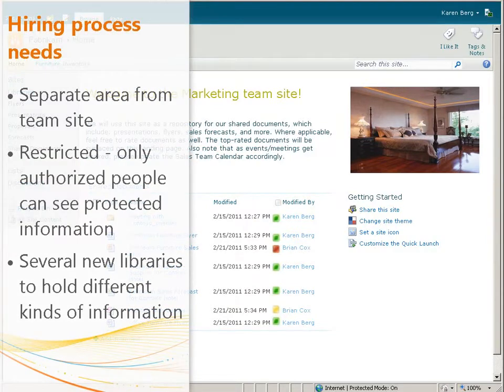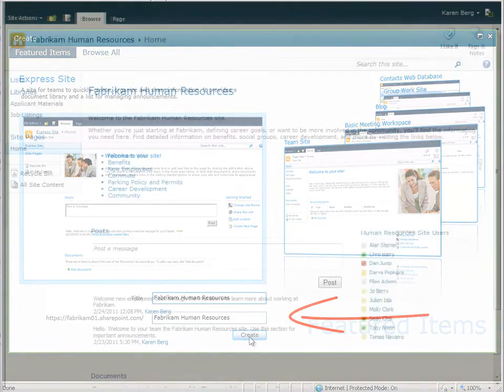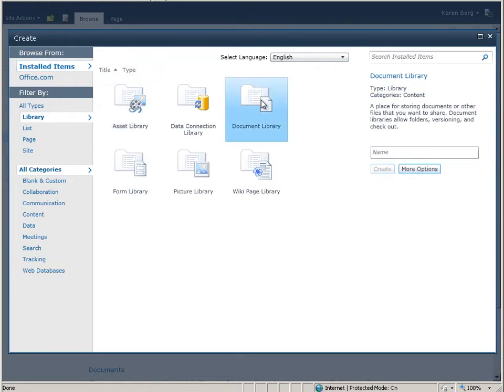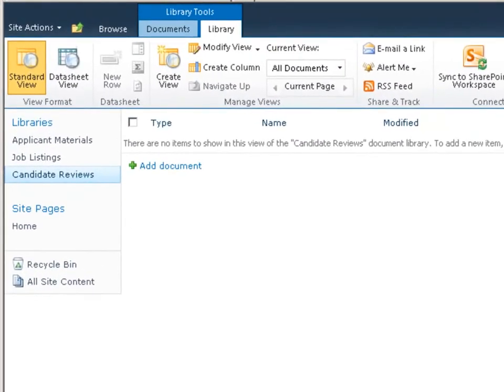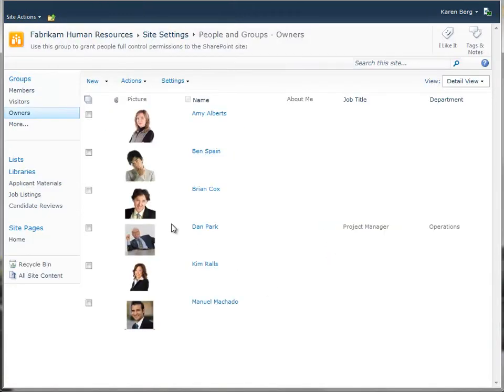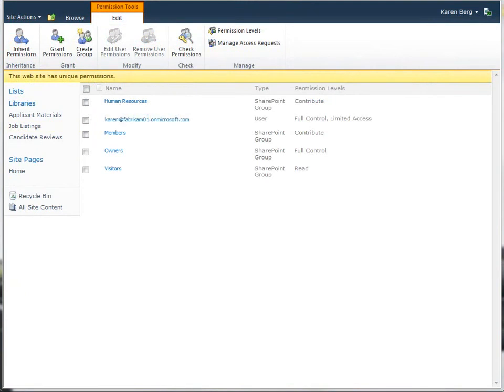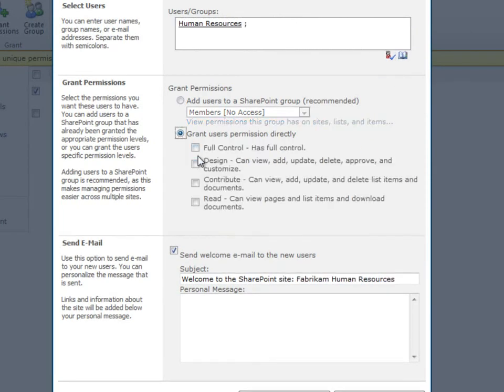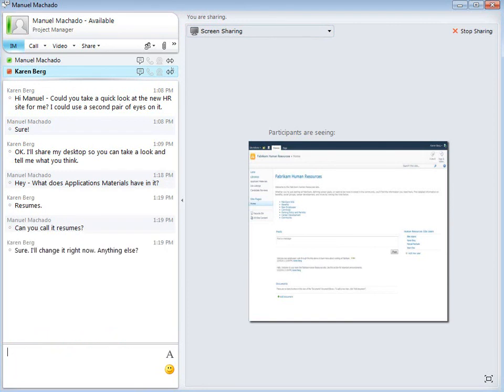Create a site with special permissions in Office 365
Learn how to create a SharePoint site and specify unique permissions on that site in Office 365 for enterprises & small business plans.